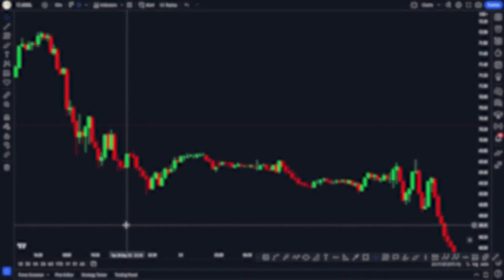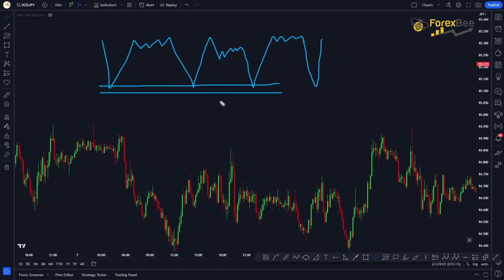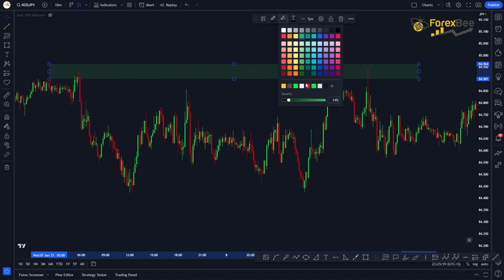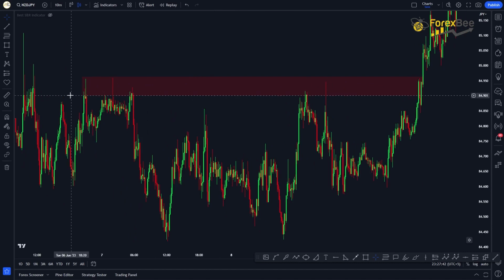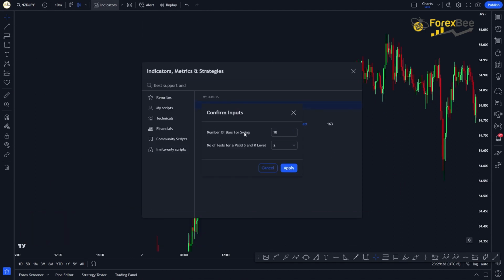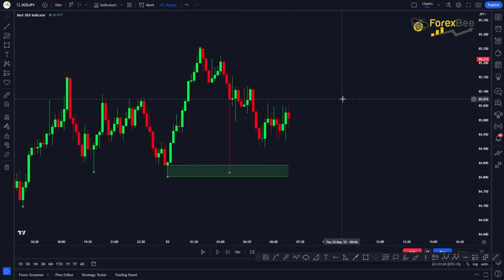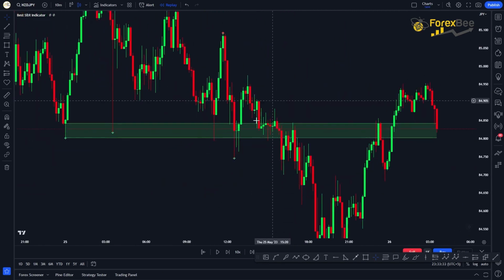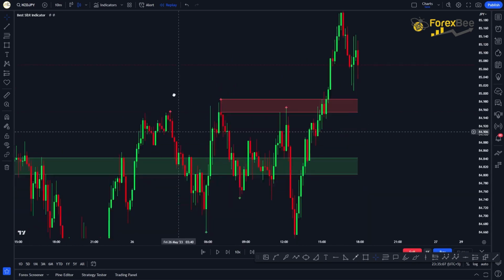This is The Best Support and Resistance Indicator [FREE]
In this tutorial, we dive into one of the most vital elements of trading - the support and resistance indicator.

This technical tool helps you identify and plot support and resistance zones on your candlestick chart, saving you precious time that would have been spent drawing zones manually. By accurately determining price touches, it makes it easier to find strong support and resistance zones, making it a crucial part of your trading strategy.

We delve into how this indicator identifies these zones, focusing on the characteristics of valid support and resistance zones. The video also highlights the concept of price bounces, an essential feature that gives this indicator its unique edge.

We also detail how to use the support and resistance indicator for trade setups and breakouts. In addition, we provide insights into the proper way to trade using price bounces and the importance of avoiding false breakouts, a common pitfall in the market.

The video explores the settings of the indicator and its features, including how it identifies valid support and resistance zones, filters choppy markets, and provides alerts on breakouts. We're excited to announce a forthcoming update, which will add the feature of a candlestick pattern at the zone.

Whether you're a day trader or prefer longer-term trades, this video discusses the best timeframes to use this indicator. From a peaceful trading experience with 1H, 4H, or daily timeframes, to intraday trading with 5M and 15M timeframes, we've got you covered.

In conclusion, this video guides you on how to maximize the best support and resistance indicator for profitable trading. With an emphasis on using the price action indicators like this one, it's geared towards ensuring you have higher probabilities and resultant winning trades.